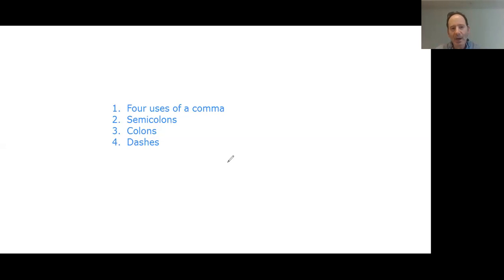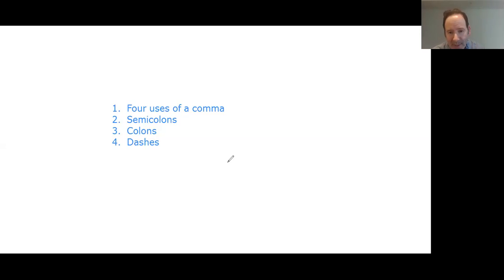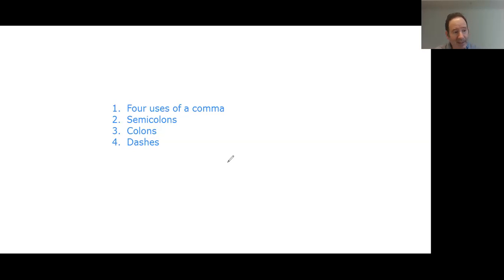First Four SAT Grammar Topics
How to approach SAT questions on commas, semicolons, colons, and dashes.  Check out eseprep.org for all of my SAT prep content.